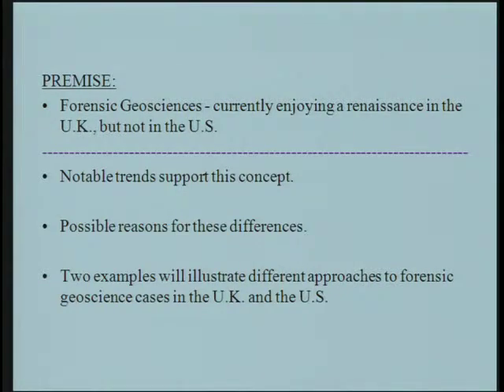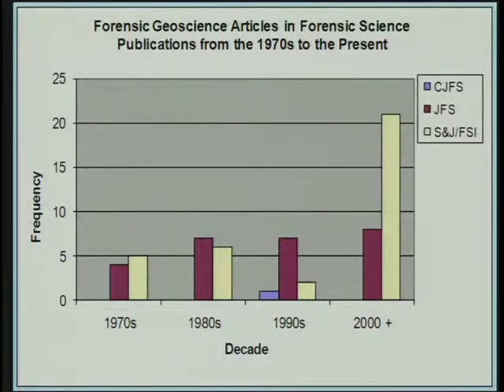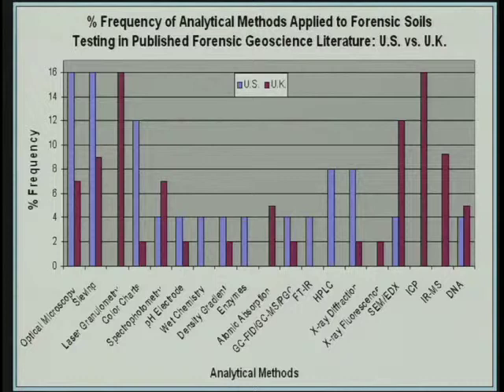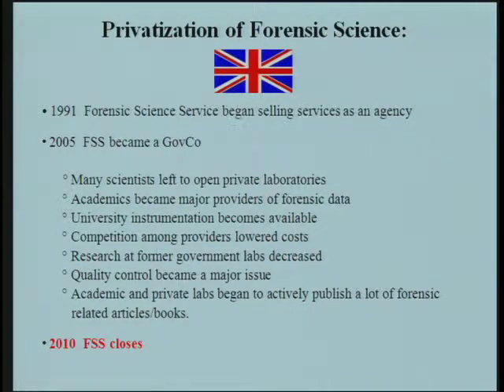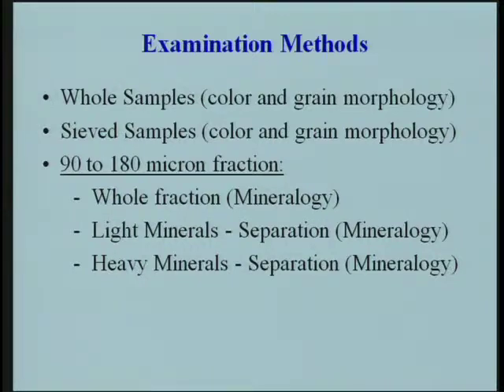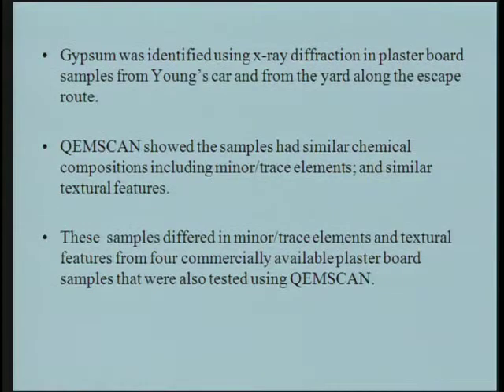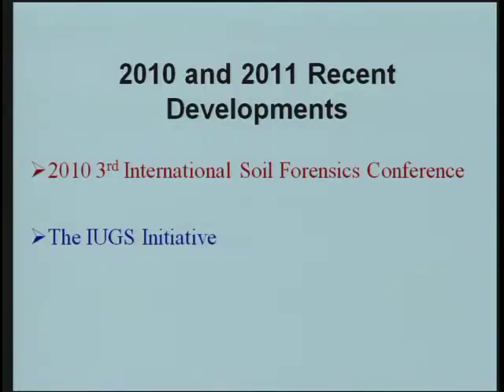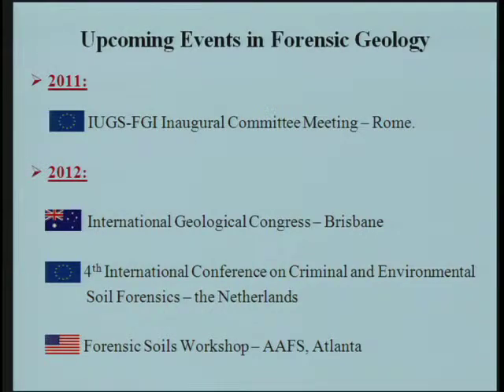Trace Evidence 2011 : Soil : Marianne Stam